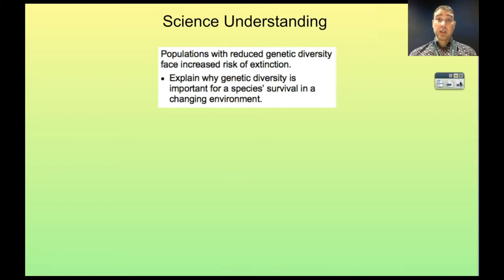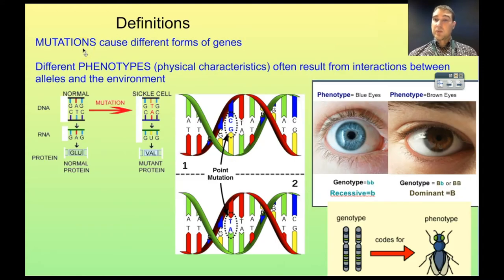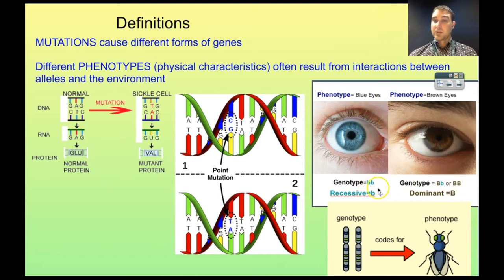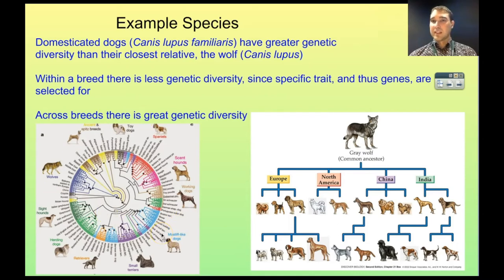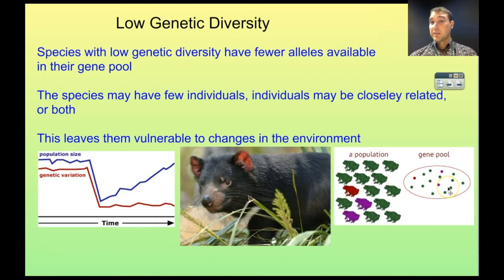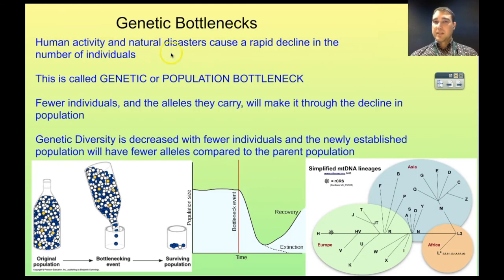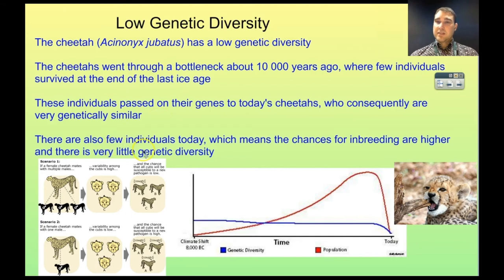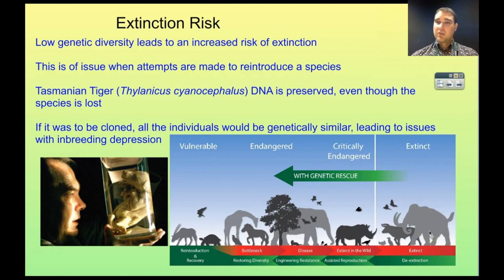Flippin' Science- Genetic Diversity and Extinction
In this video I talk about how having a greater number of alleles present in a gene pool acts to protect against environmental change and extinction.